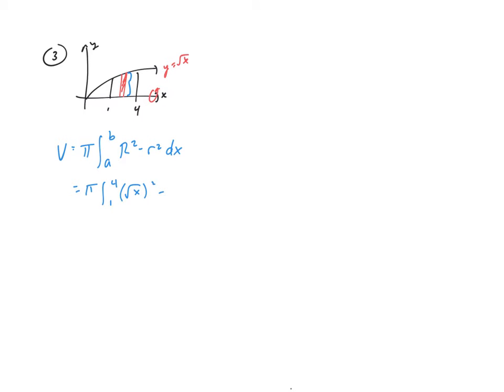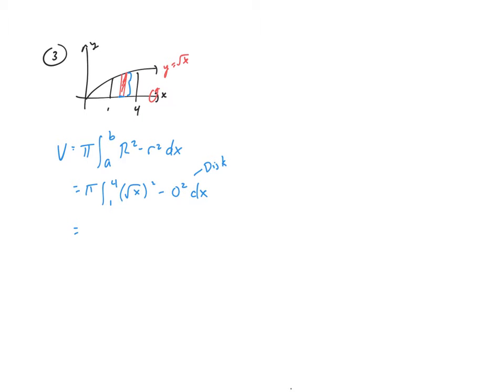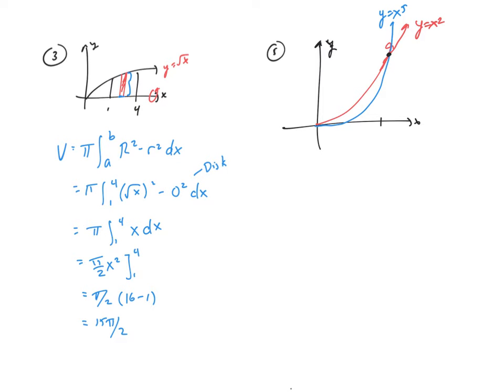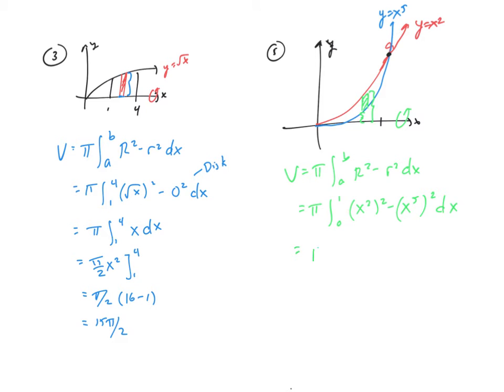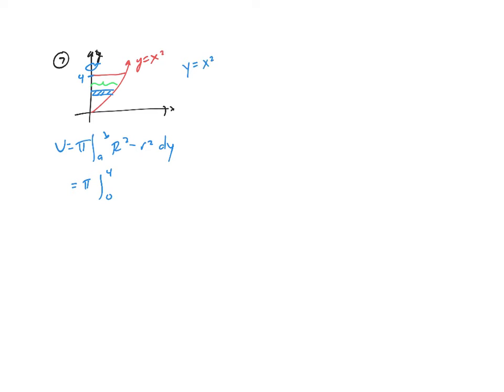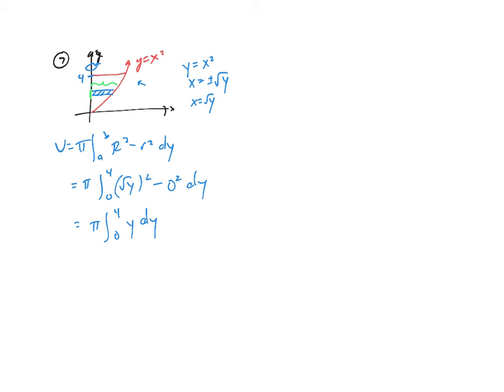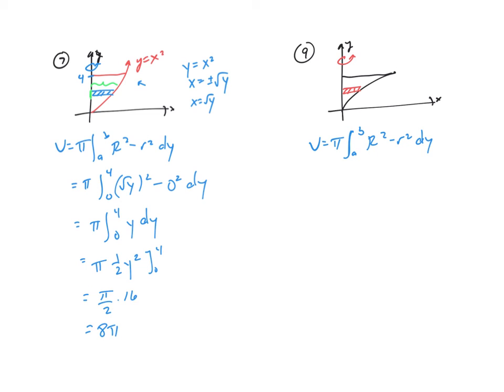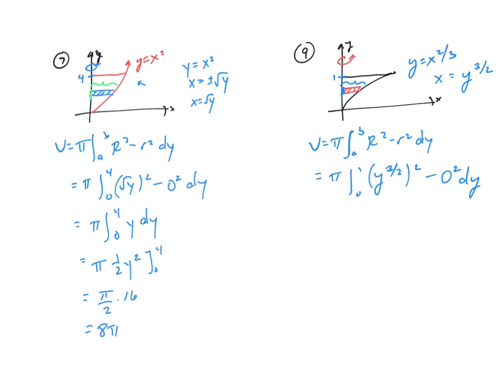Volume by Washers #3-9 odd